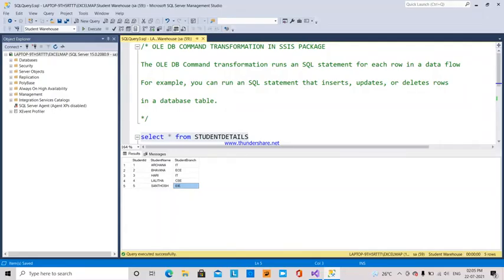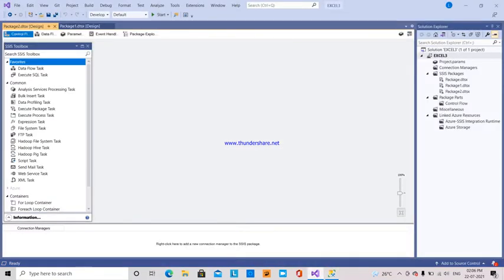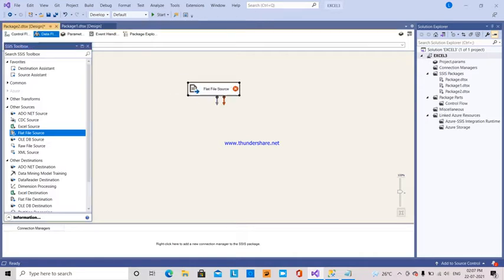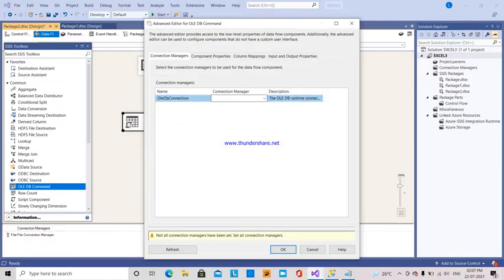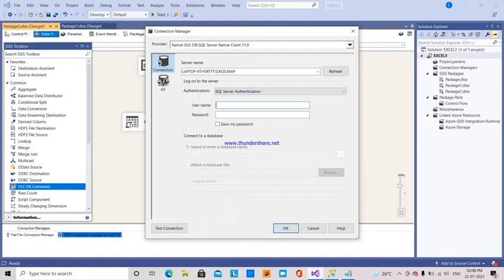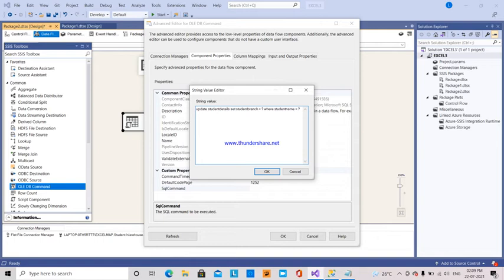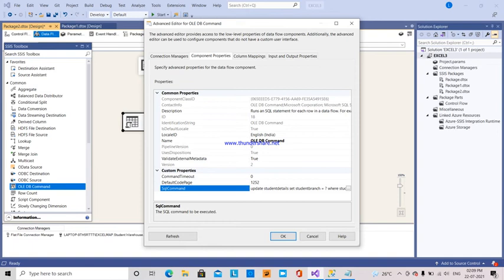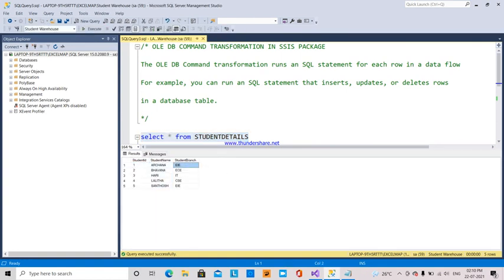21.SSIS TUTORIAL - OLE-DB COMMAND TRANSFORMATION - UPDATE STATEMENT .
EXPLAINED ABOUT HOW TO USE OLE DB COMMAND TRANSFORMATION IN SSIS PACKAGE.HOW TO TRANSFER DATA FROM FLAT FILE INTO THE SQL SERVER USING OLE DB TRANSFER UPDATE STATEMENT WITH SIMPLE EXAMPLE .